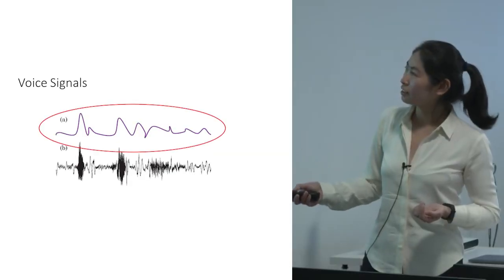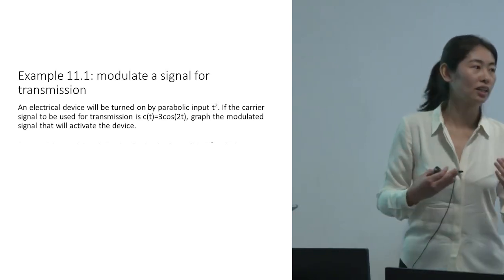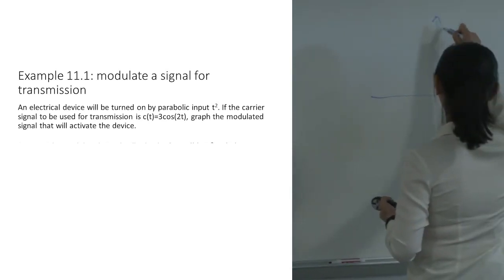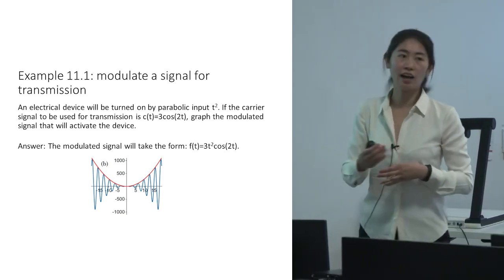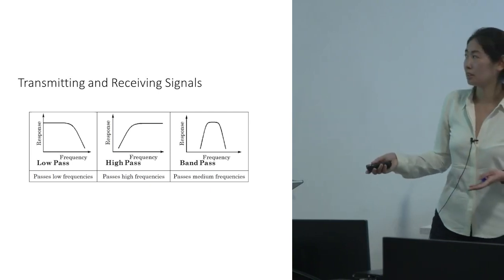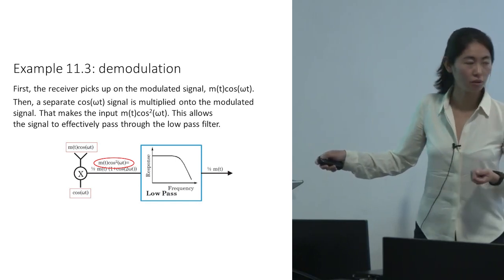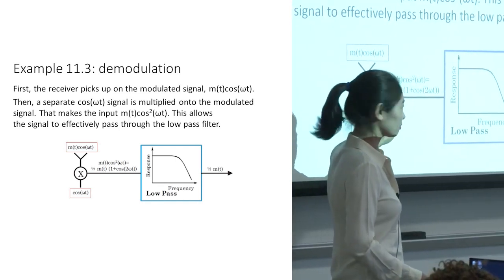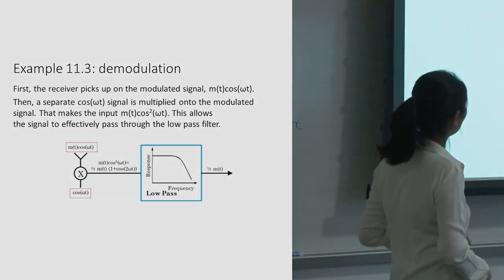Chapter 2: Modulating and Demodulating Signals